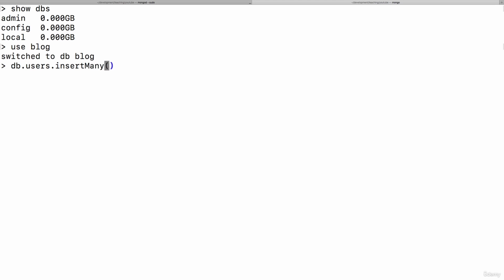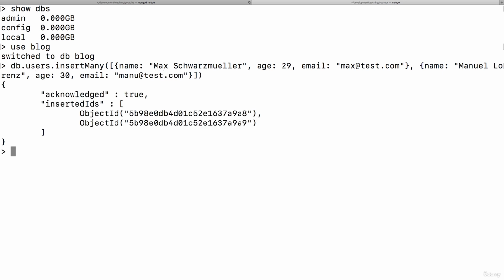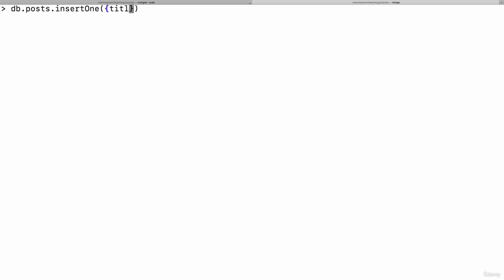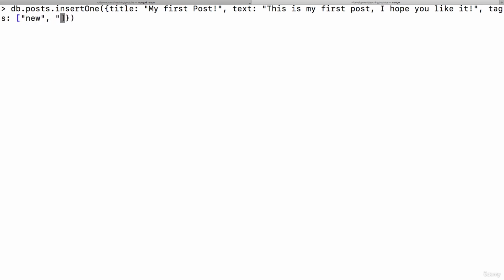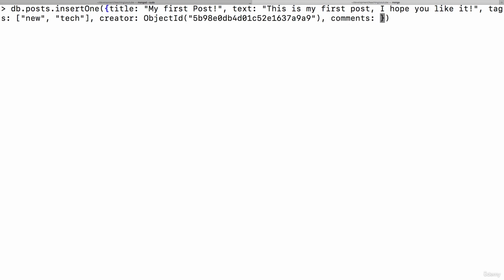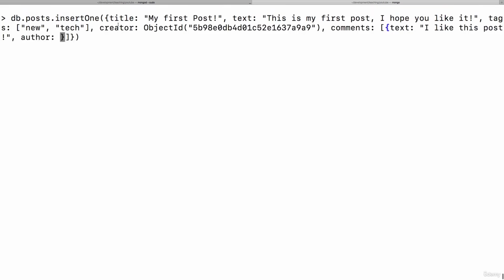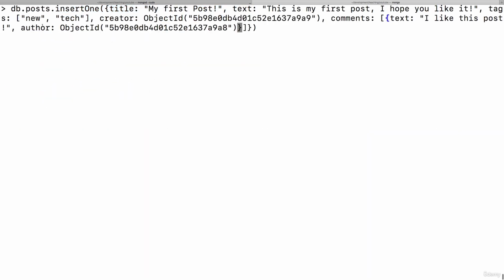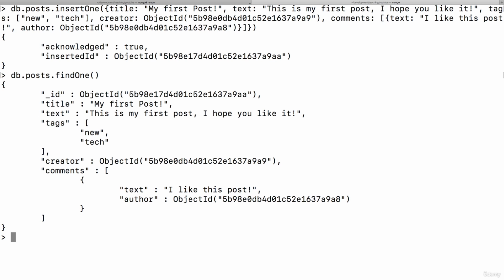52 Implementing the Example Exercise